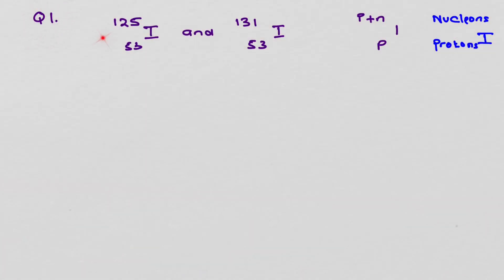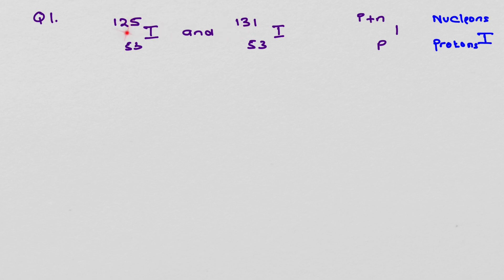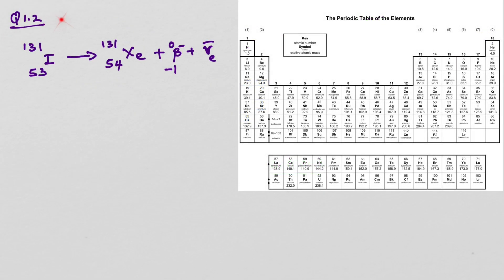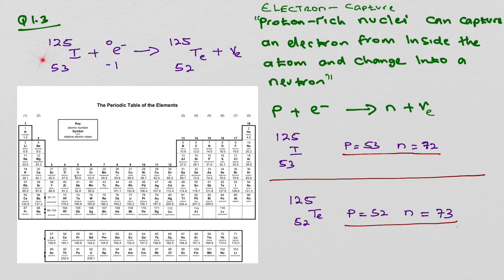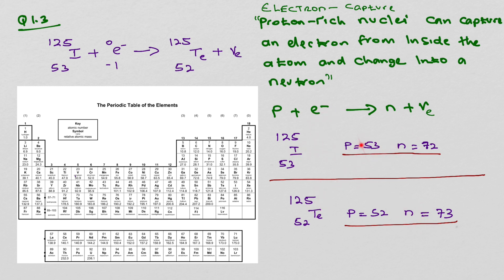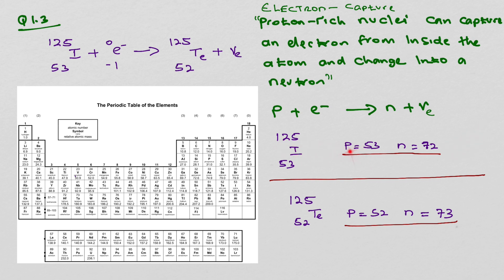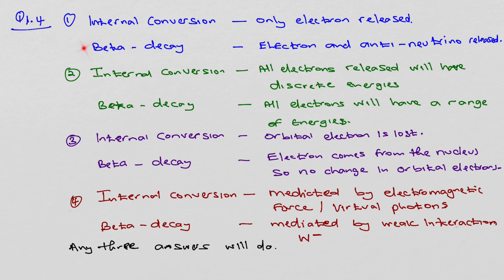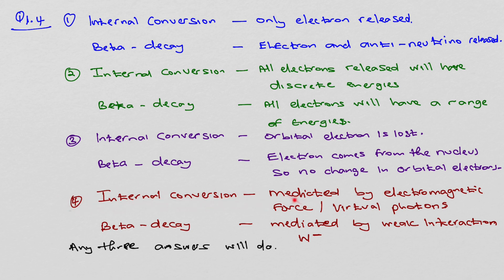AQA - A level Physics - Past paper June - 2019 - Paper - 1 - Question 1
Introduction.   00:00:00

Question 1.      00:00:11